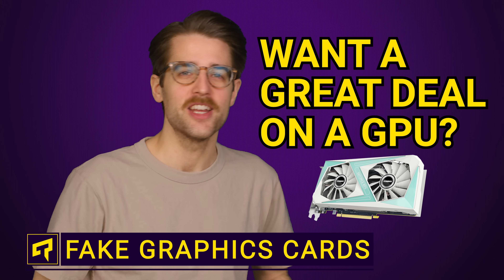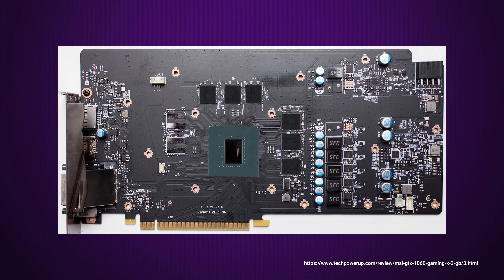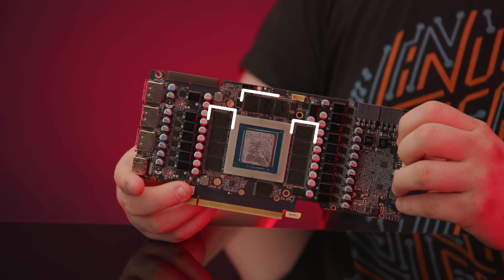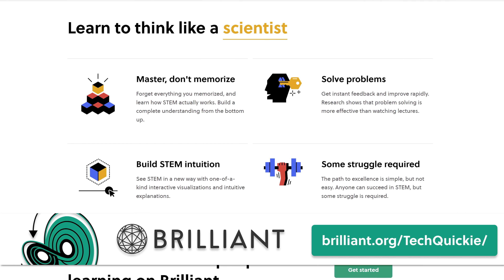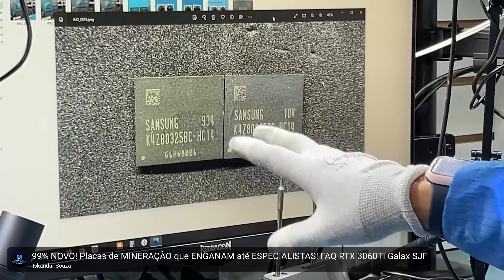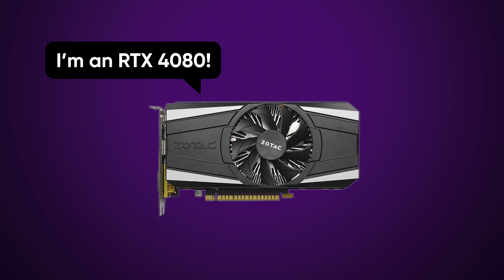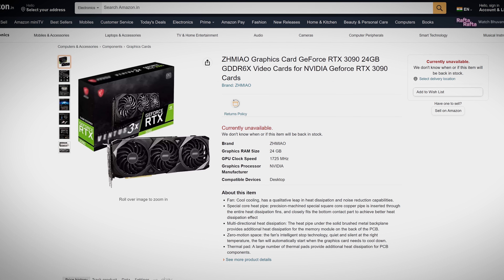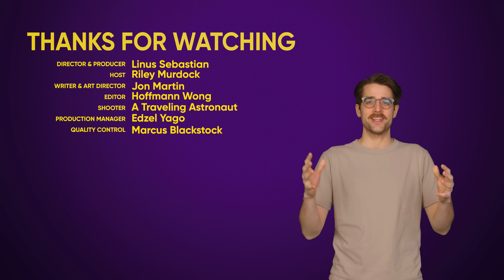Fake Graphics Cards Are Everywhere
How can you avoid getting scammed and buying a fake GPU?